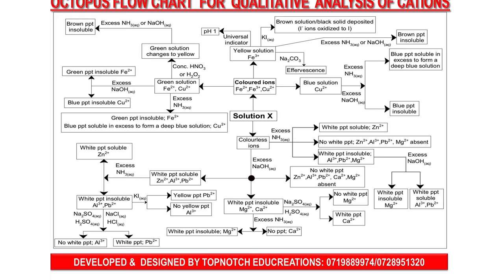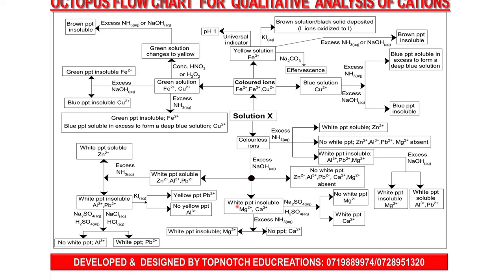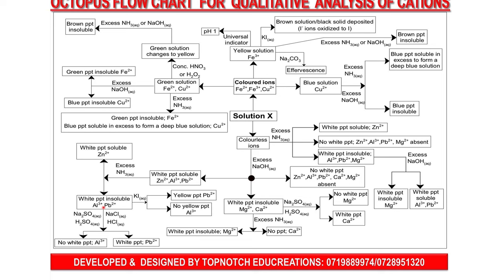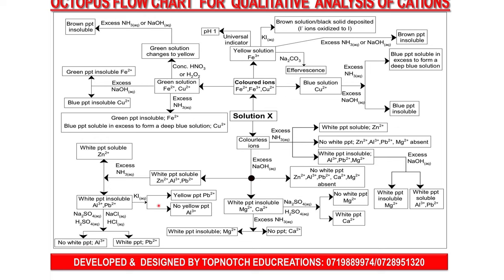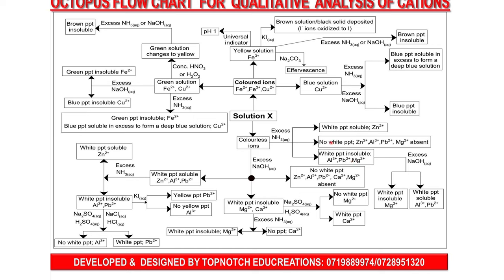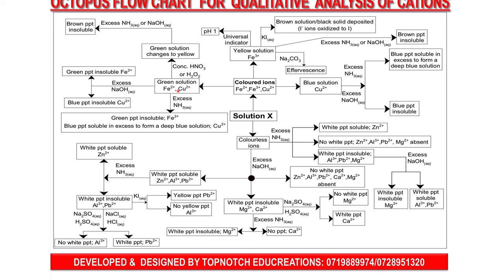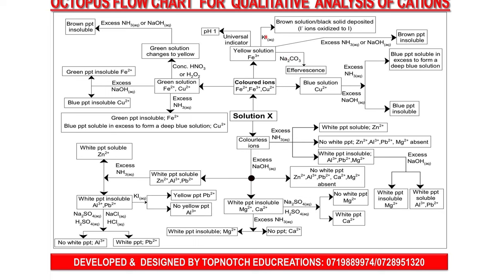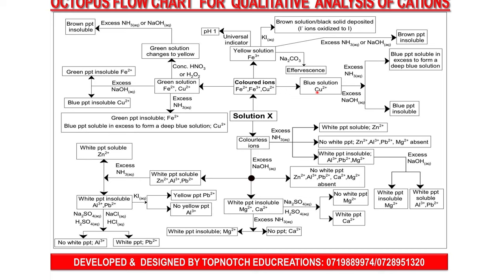Octopus Flowchart for Qualitative Analysis of Cations | Mr. Thaddeus Mbaluka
KCSE PRACTICAL QUESTION 2 REVISION USING Octopus TECHNIQUE , Qualitative Analysis of Cations